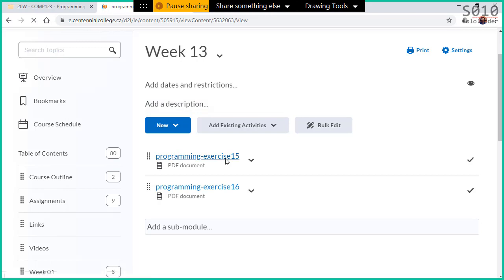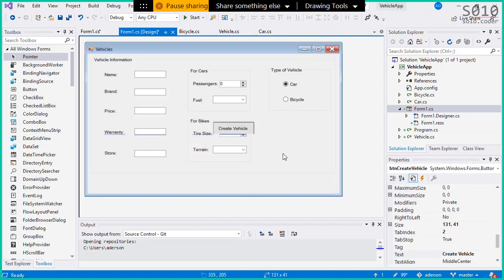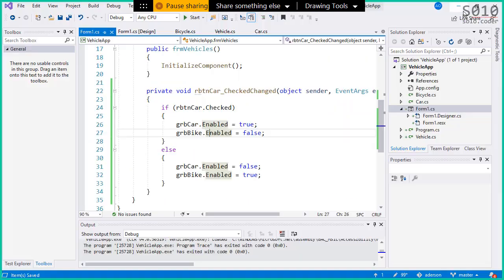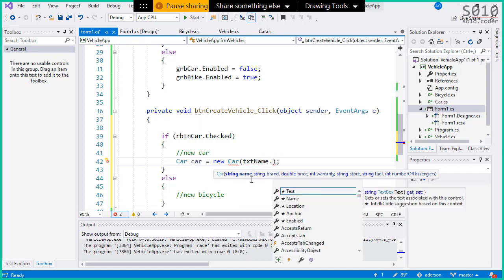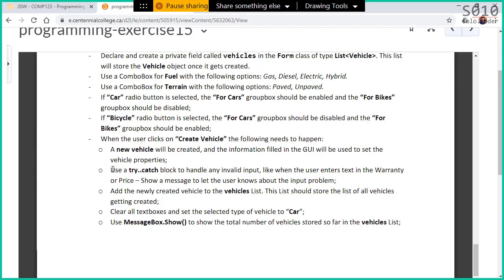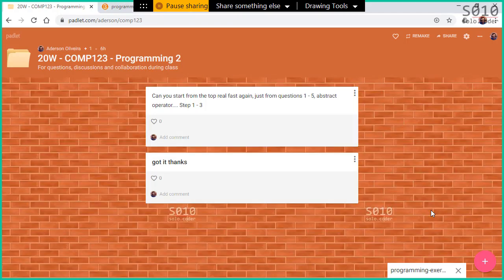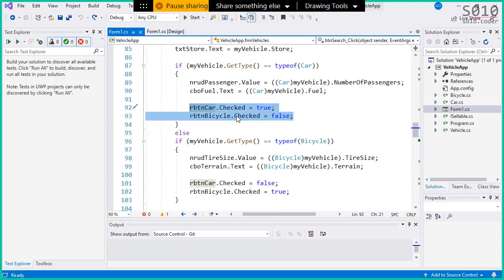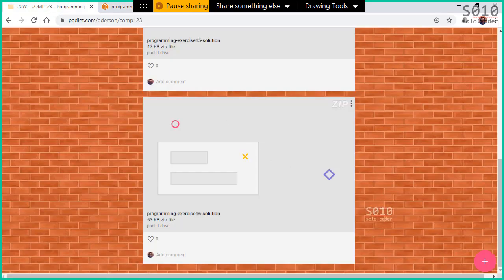week14 2020 04 14 comp123 20w sec007